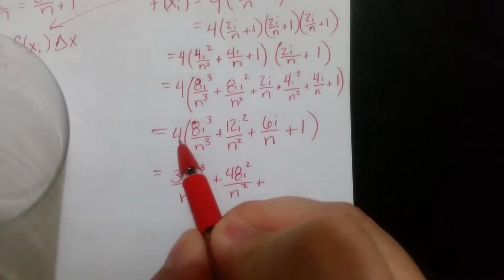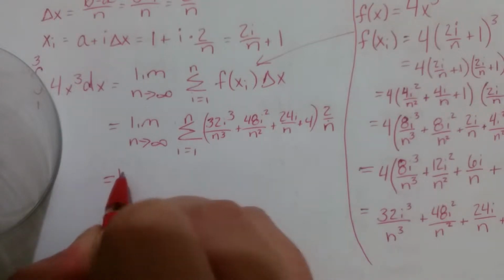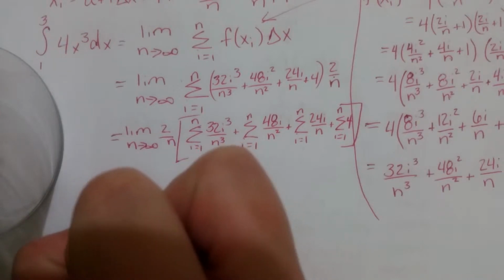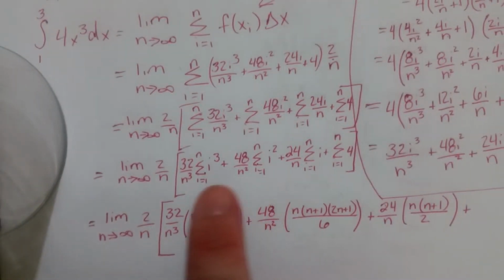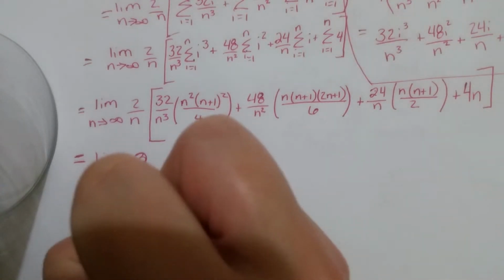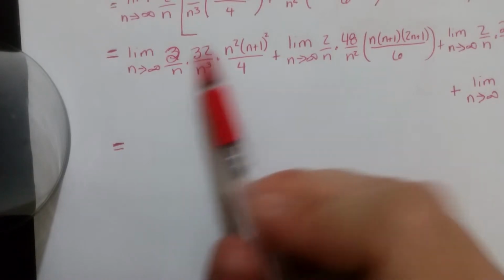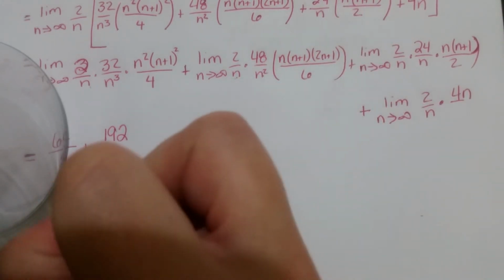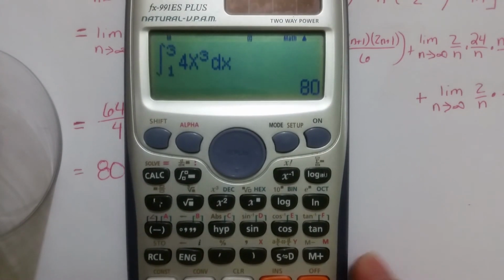12-5 Example 4 Continued